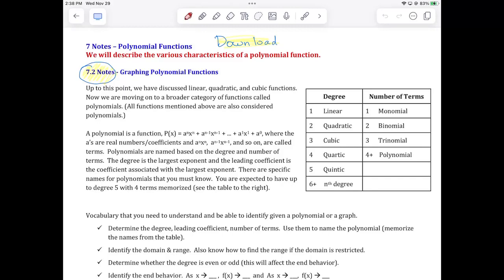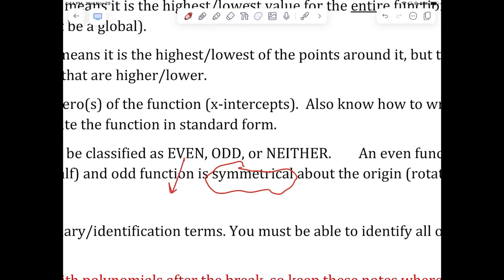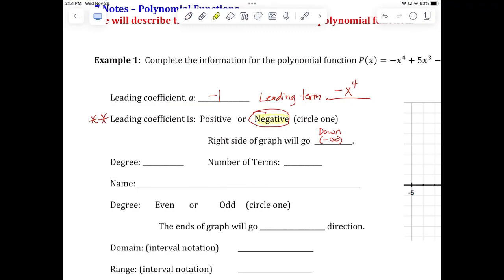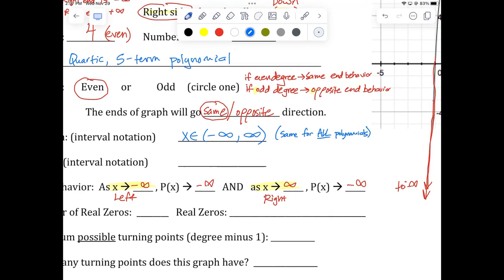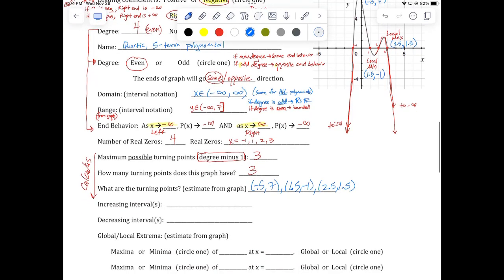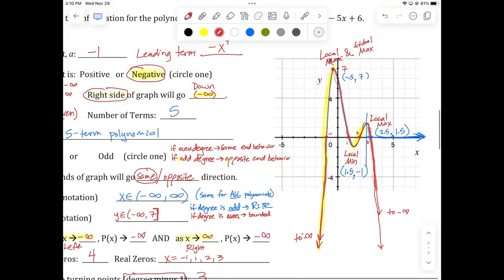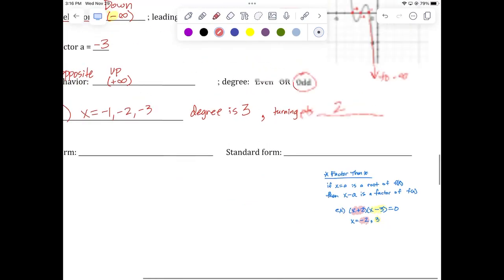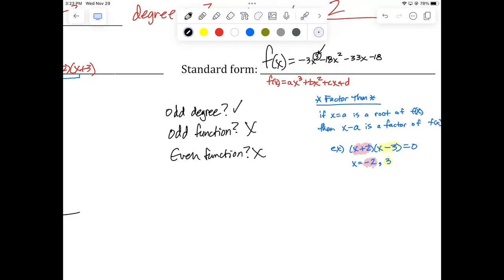7.2 Ex 01-02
Exploring characteristics of polynomial functions.
Stay to the end to hear a fantastic joke!